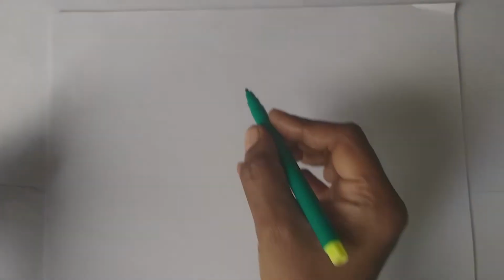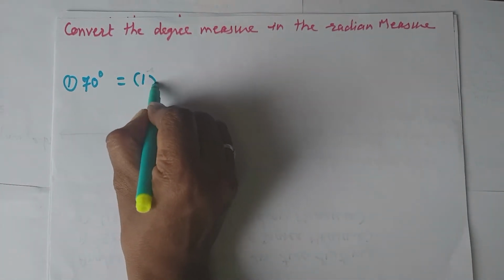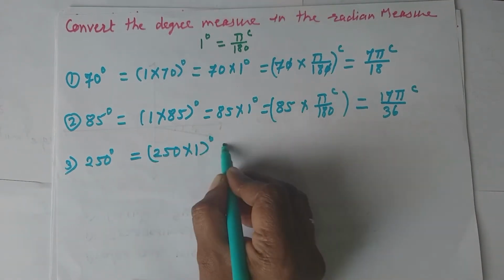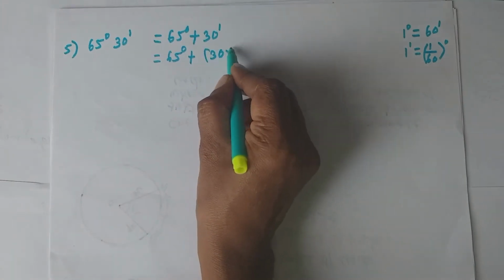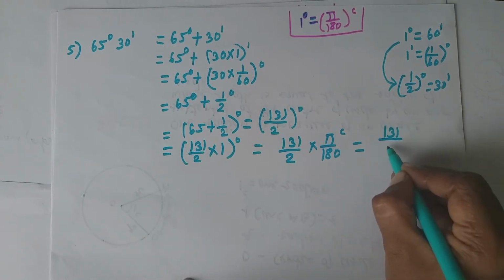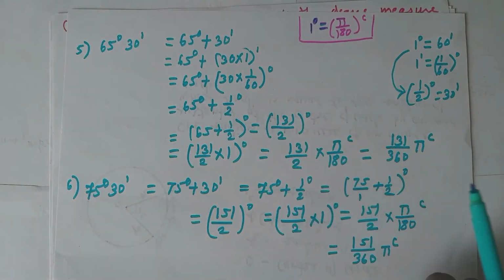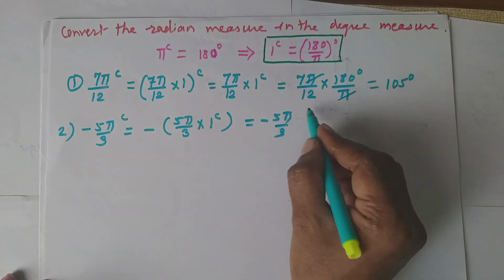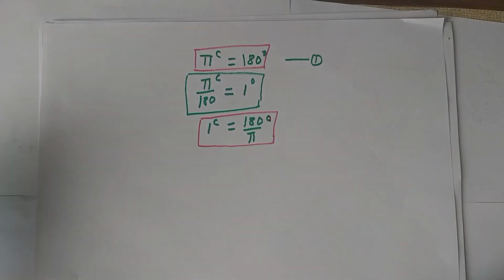Angle and its measurement | Convert degree into radians and radians into degree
Topic - Angle and its measurement
Subtopic - Conversion of angle of degree measure into radian measure and radian measure into degree measure
Illustrate problems on it.